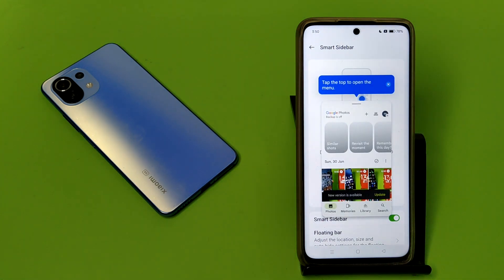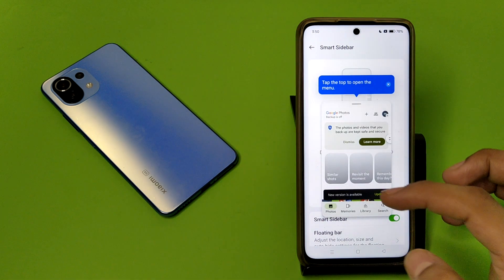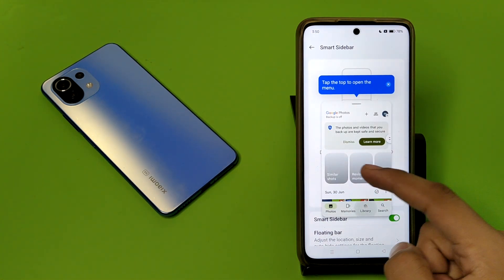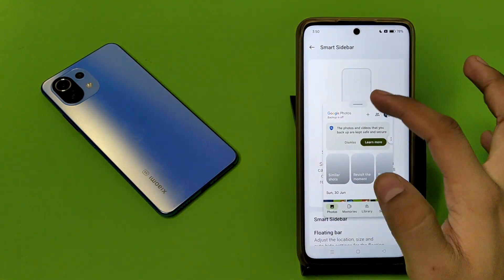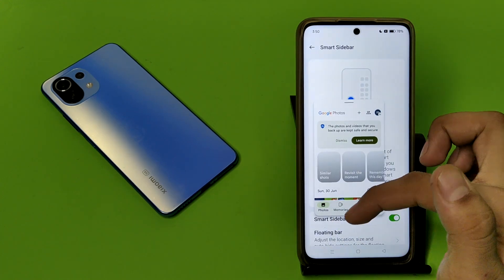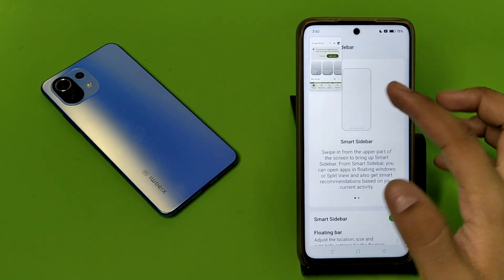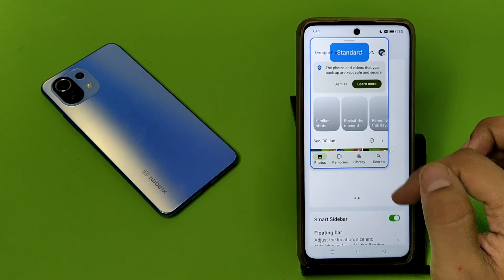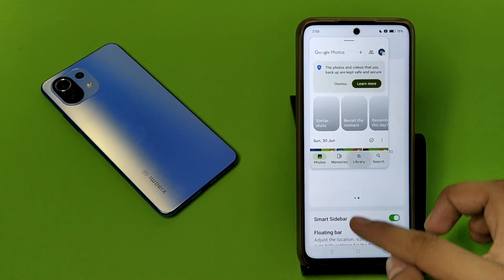OPPO A3x 5G - How To Turn ON/OFF Smart Sidebar